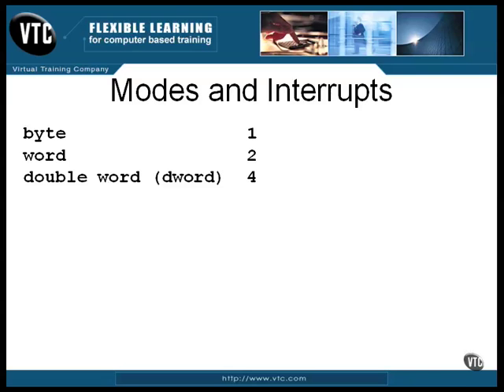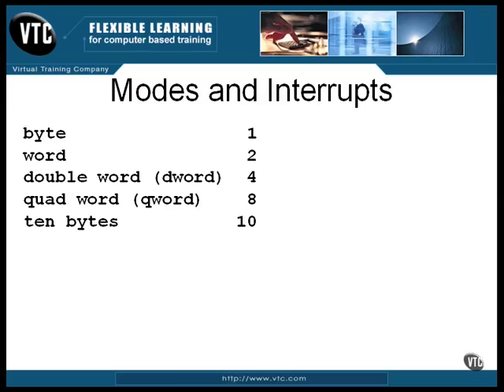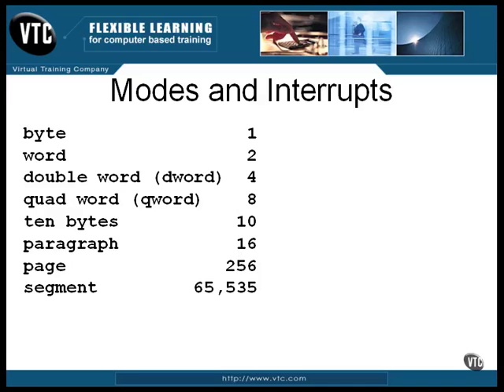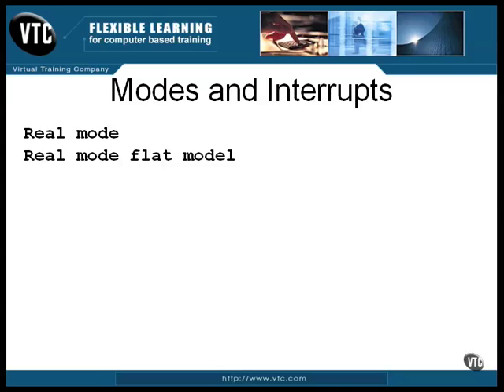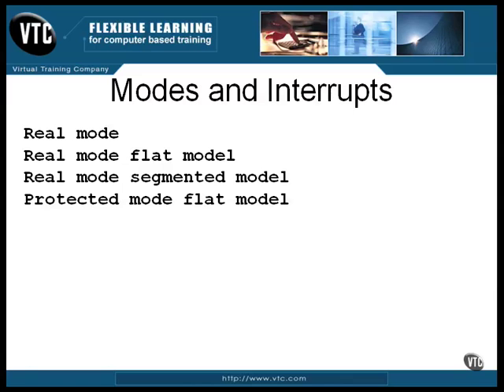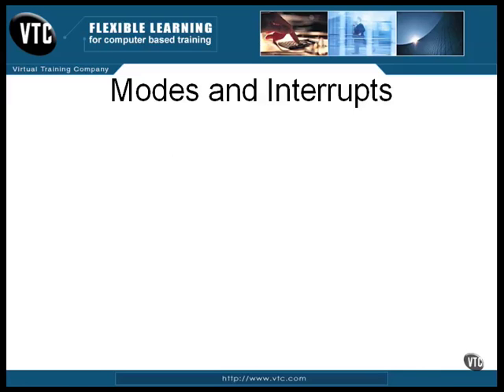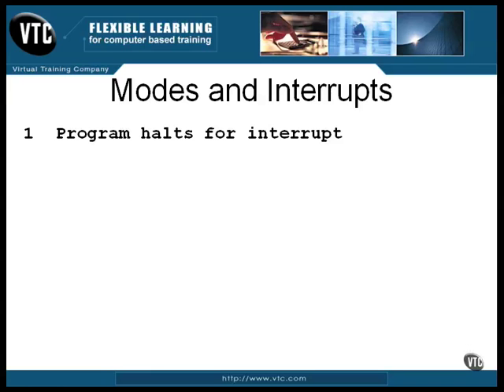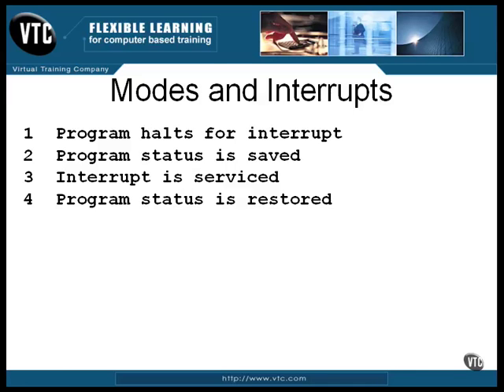Assembly Language Training: Part 3 (3 of 3) - The Computer (Modes & Interrupts)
The Computer (Modes & Interrupts)